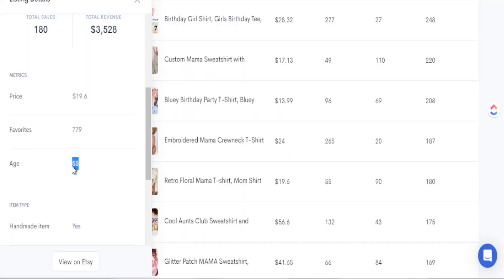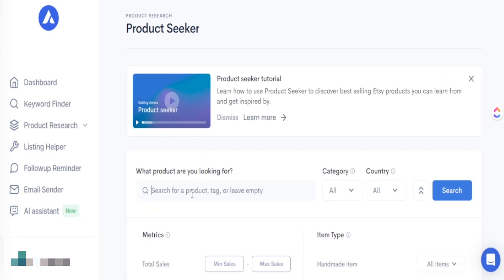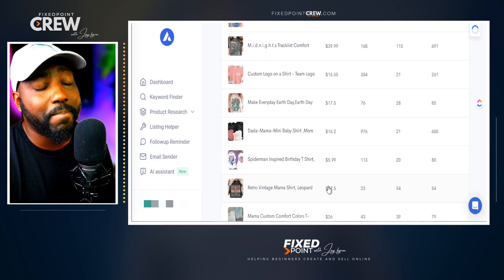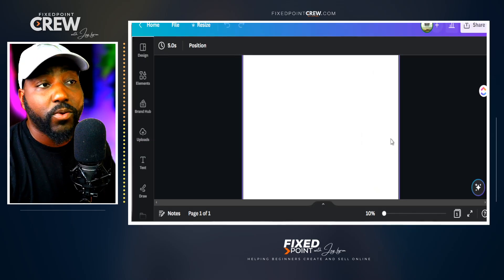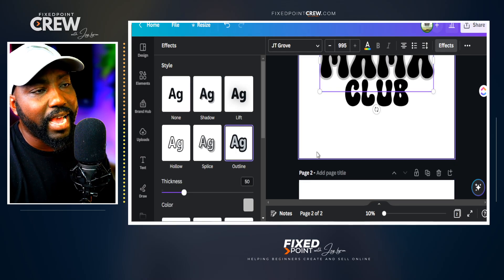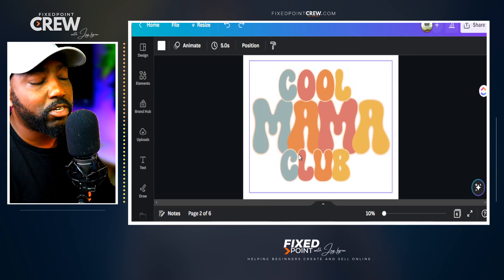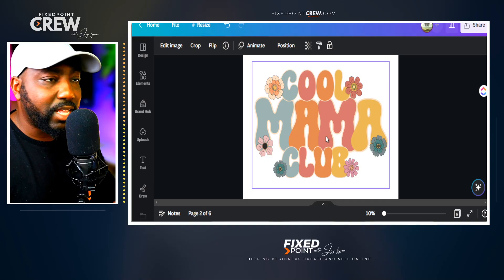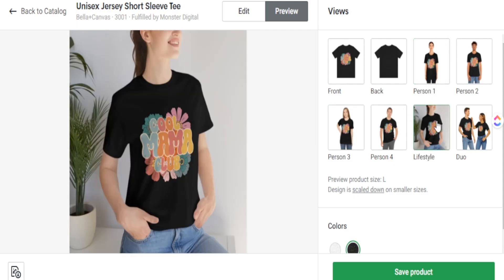Best Way to Create Trending Tshirt Designs on Etsy with Printify | Complete Design Tutorial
In this video I will show you the Best Way to create trending t-shirt designs on Etsy for your Print on Demand Business. I will show you how to find 100s of products that are trending right now that can help you earn tons of sales on Etsy. Plus, I will show you how to take a trending design and create your own version to sell on Etsy.

# EtsyPrintonDemand

30 days FREE Printify Premium use code FIXEDPOINT

⌚Time Stamps⌚
00:00